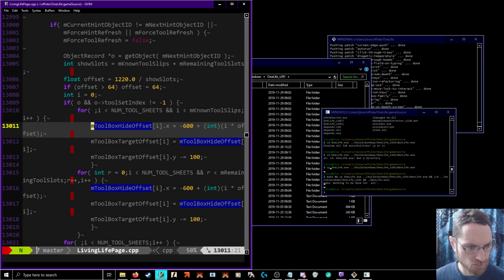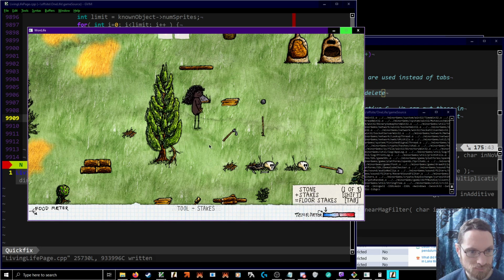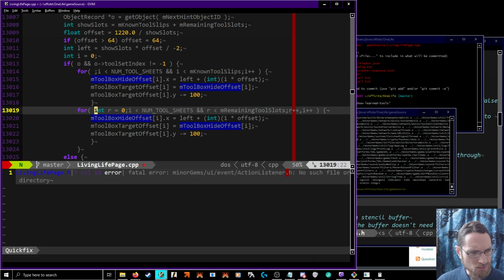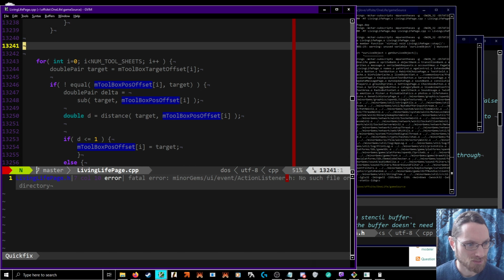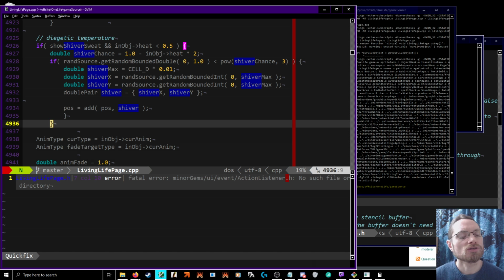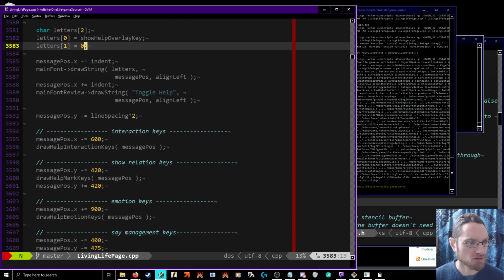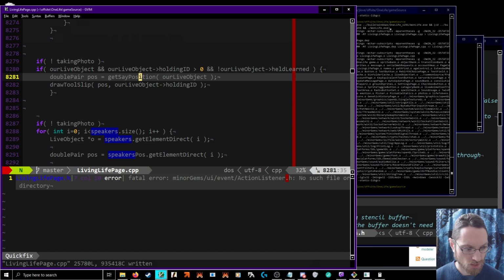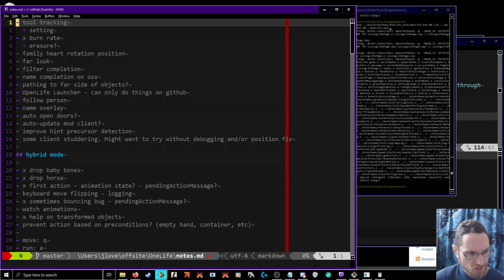CPP: Polishing tool UI - modding One Hour One Life